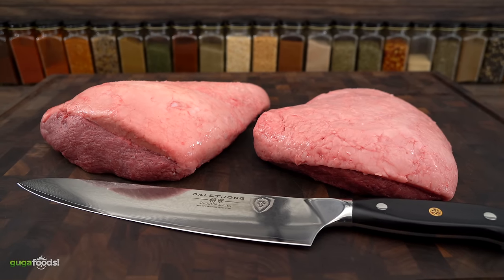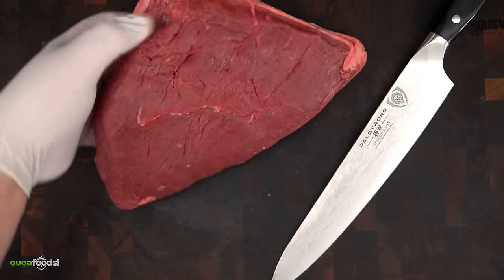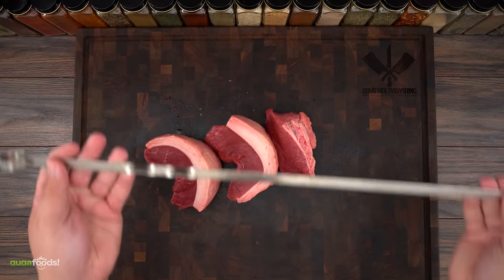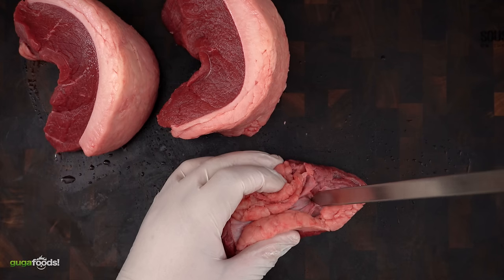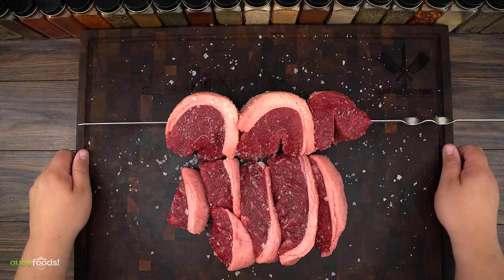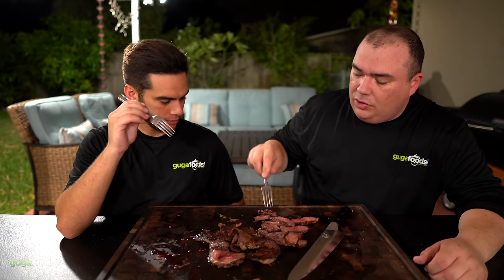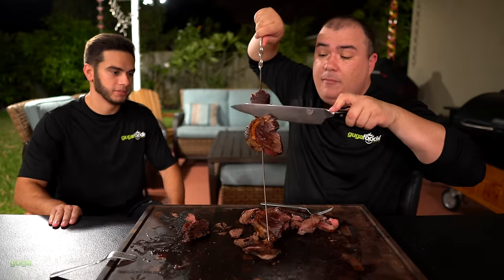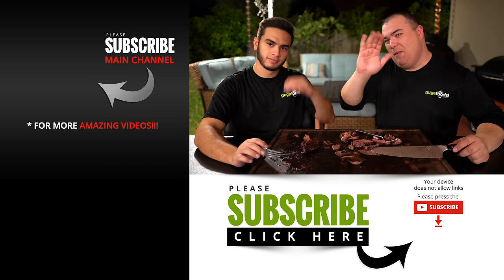PICANHA! - STEAKS vs SKEWERS - How, What & When, all you need to know!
Everything you need to know about the queen of all meats PICANHA! I am cooking them 2 different ways to show you how to properly prepare this wonderful cut. The most popular way to prepare picanha around the world is with skewers, however you should know the best way to prepare them and on this video I explain it all.

* SKEWERS I SHOWED *
Russian Skewer
Brazilian Skewer
Kabob Skewer
Fork XL Skewer
Rolls-Royce Skewer

* Picanha by Grand Western Steaks

Fogo Charcoal

My Salt
Joule Sous Vide
Anova Sous Vide
Japanese Knife
Main Knife

* The link below has EVERYTHING I USE *

* VIDEO EQUIPMENT *
Main Camera
2nd Camera
Slow Motion Camera